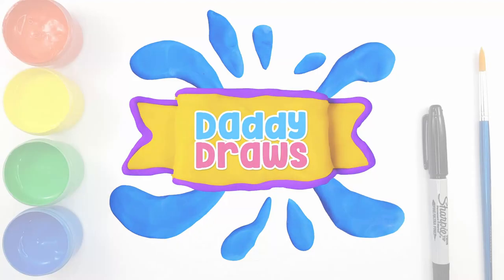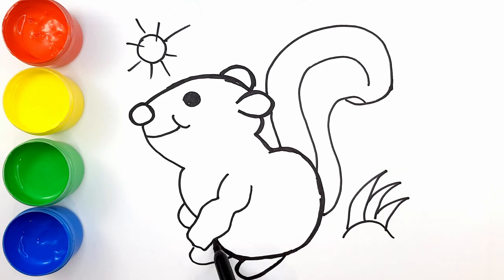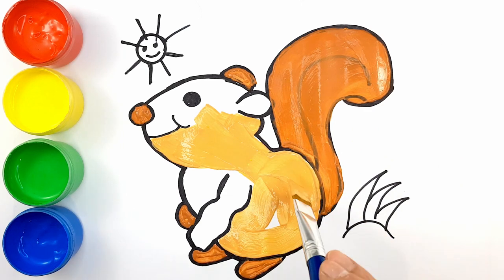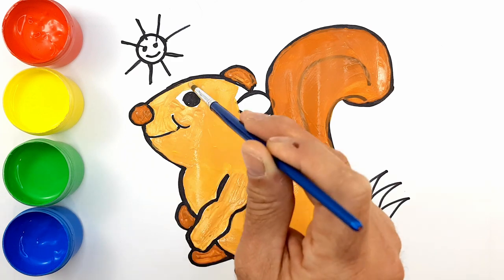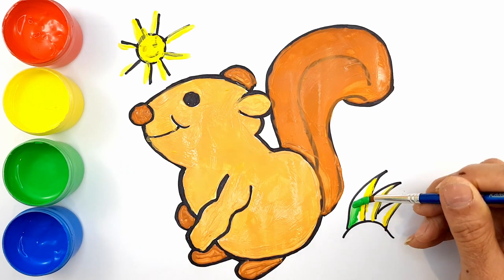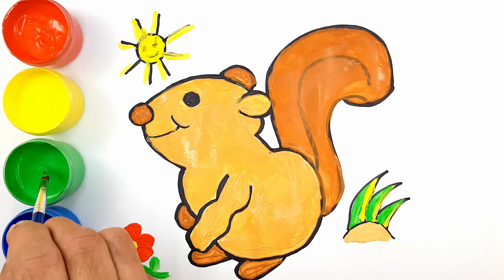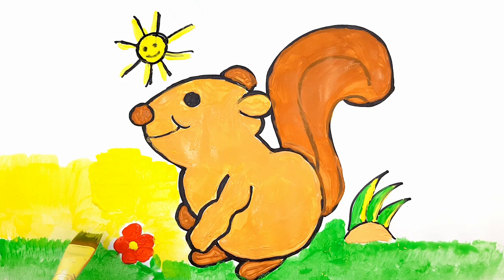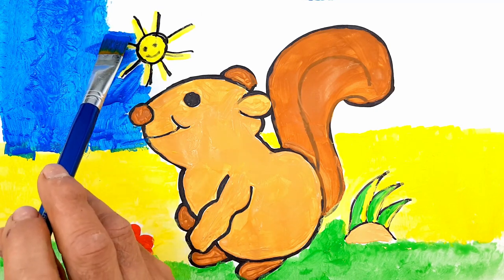How to draw a Squirrel ⭐ Coloring Pages, Safe videos for kids 1 to 3 years old | Videos para niños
Today Daddy shows you how to draw a Squirrel on Coloring Pages. We will color it in using finger paint and add shiny glitter at the end.

We post safe, fun and entertaining educational videos for children, kids and infants three times a week.

- Learn how to draw and color a Squirrel step by step.

In this kids video you will learn how to draw and paint using tempera paint and crayons. We add colourful glitter to our drawings to make them shiny! Kids will learn colors by playing and having fun!

This is a fun coloring video for kids, children, toddlers and infants. They are also a great way to learn English for kids. Our kid friendly videos are a great way for kids to learn the numbers and colours in English.

By following our safe videos for kids, your children will learn English fast while having fun and listening to the best nursery rhymes and popular baby songs.

Follow our channel for more funny and educational kids videos and colouring videos for children like this! Get amazing kids art ideas to draw with your children.